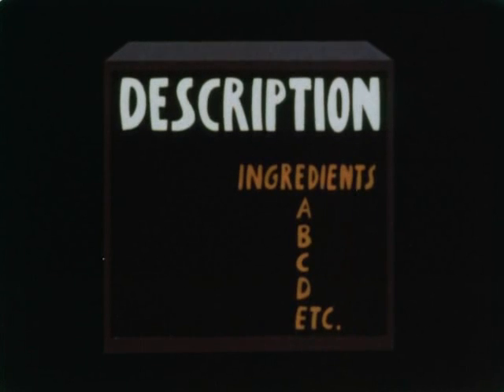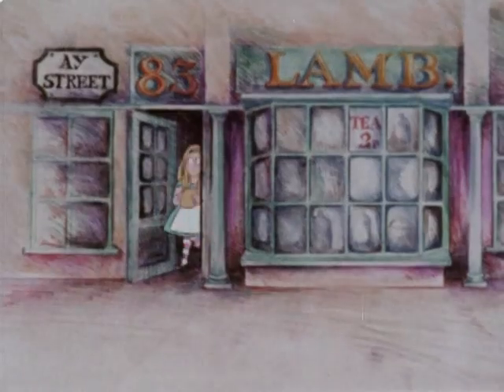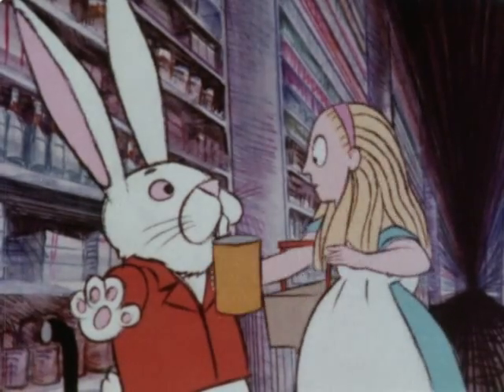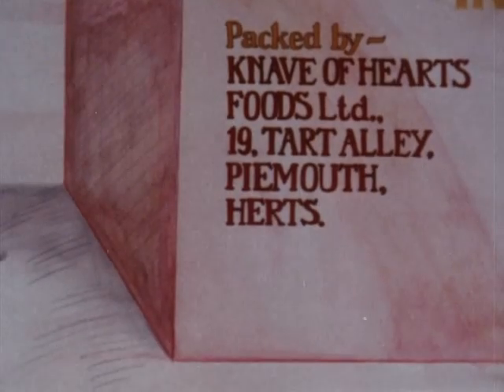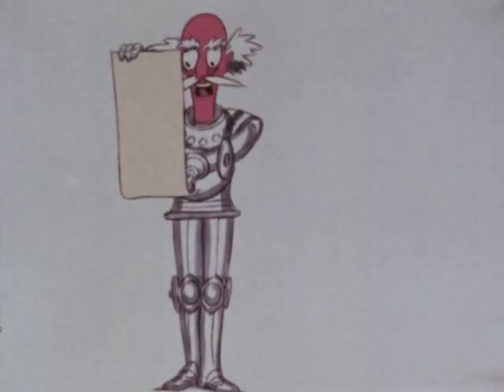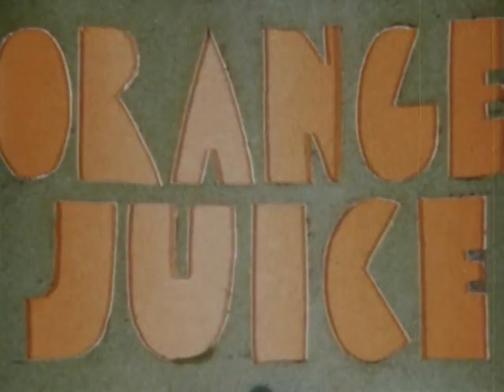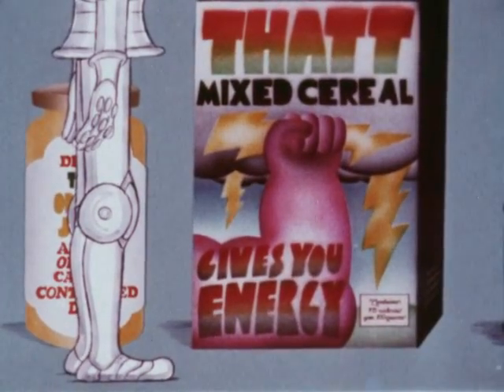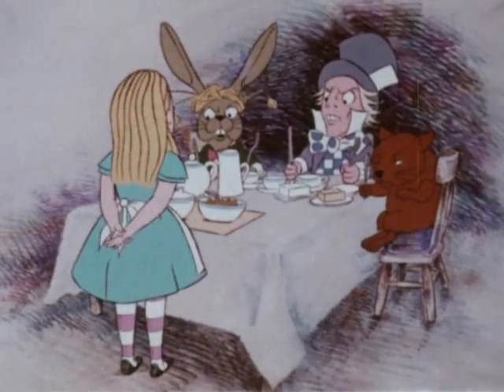Alice in Label Land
1974 animated, educational public service short about the basics of labeling consumer food products,
Writ/Dir Richard Taylor for "Housewife's Trust" and the "Ministry of Agriculture Fisheries and Food"